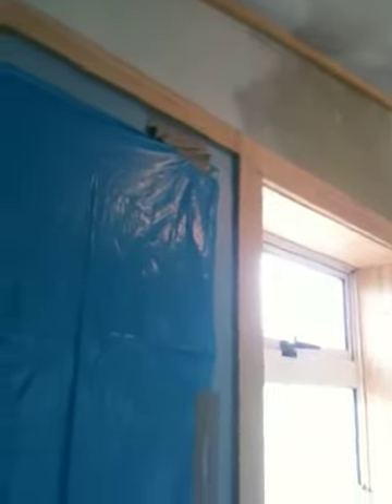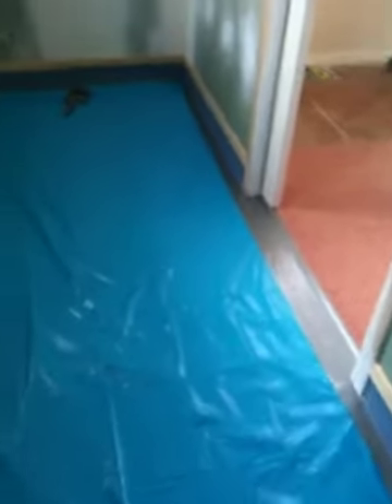Painting job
Painting at Paul & Ruth new house